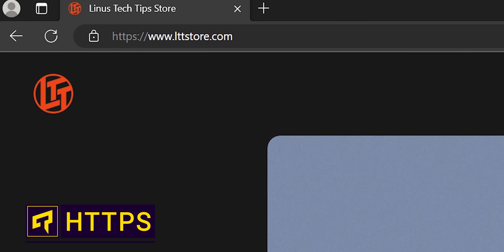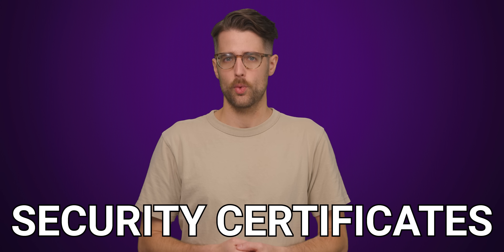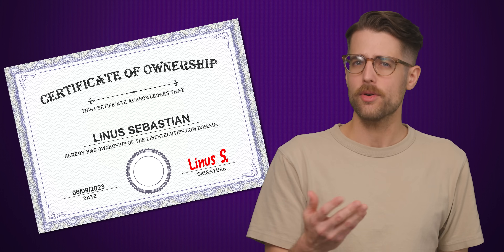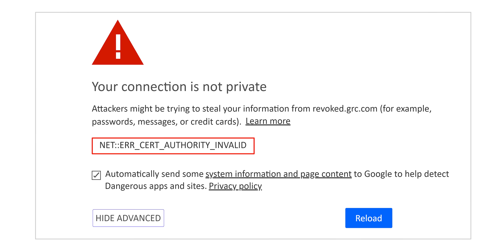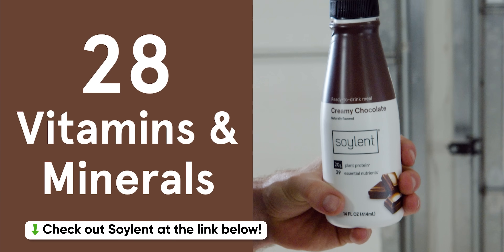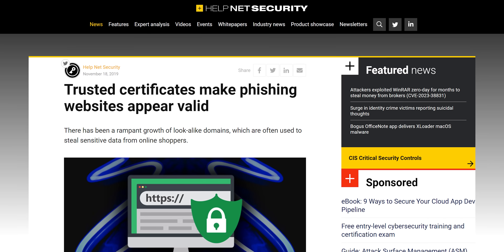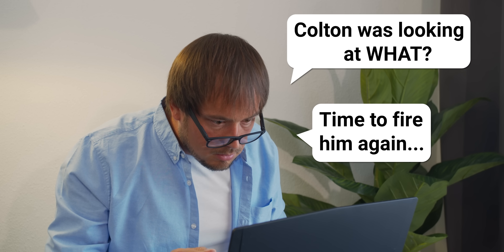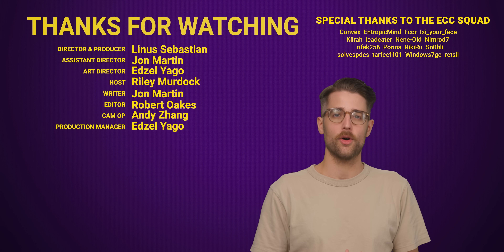Does HTTPS REALLY Keep You Safe?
Learn about HTTPS - what it does, what it doesn't do, and whether it REALLY keeps you safe.